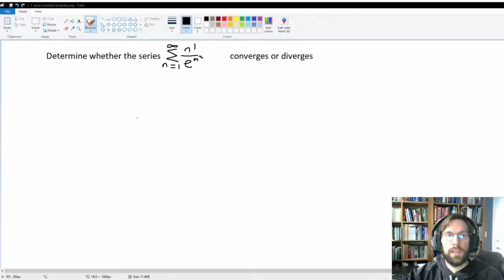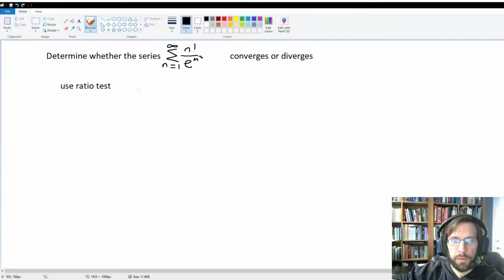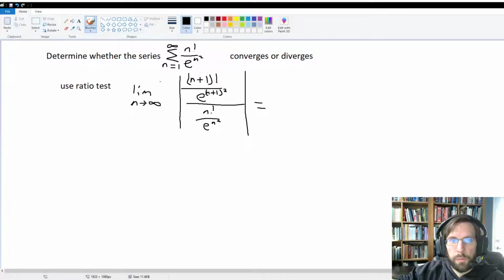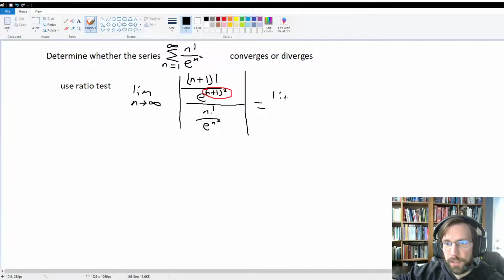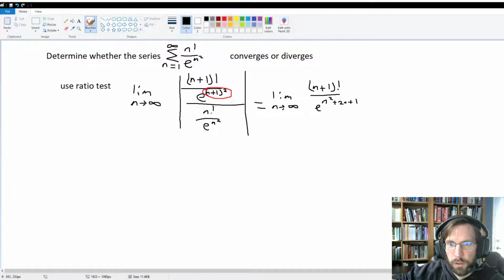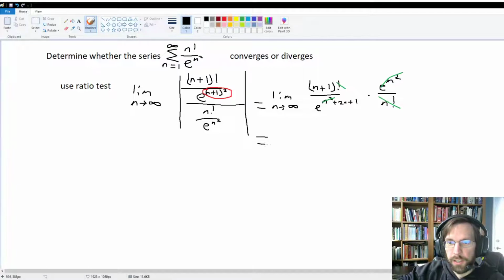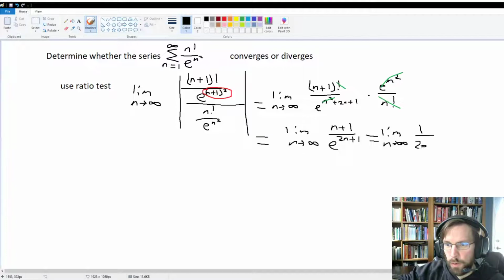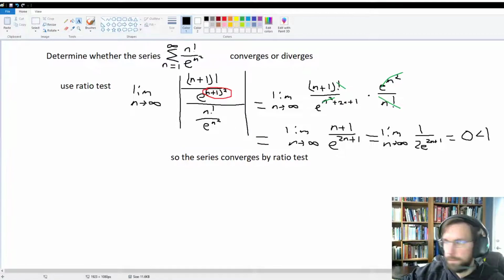series example 4